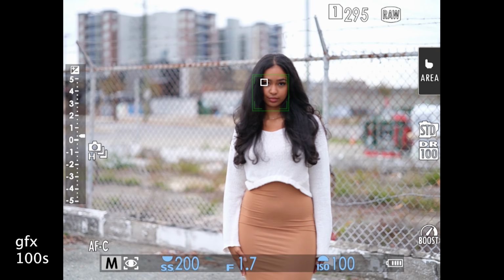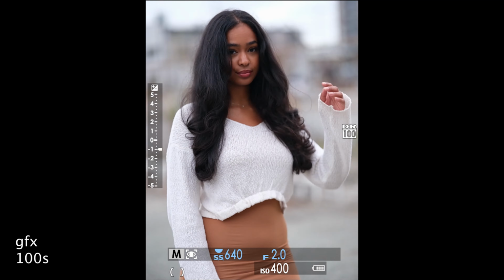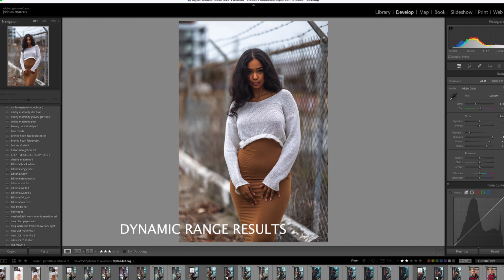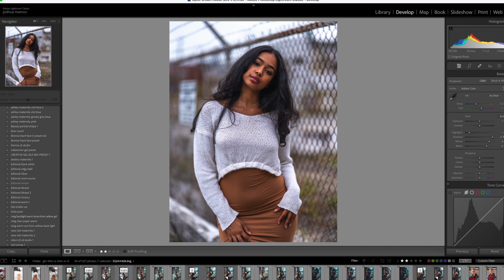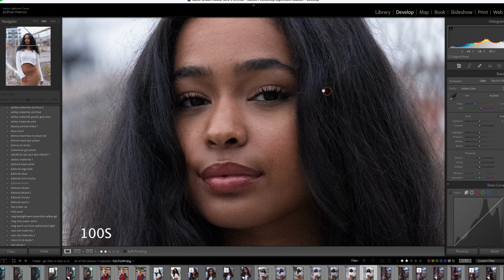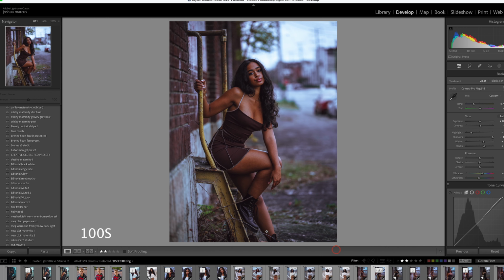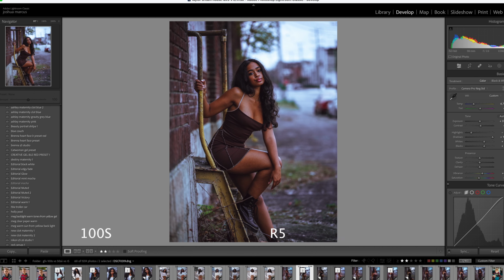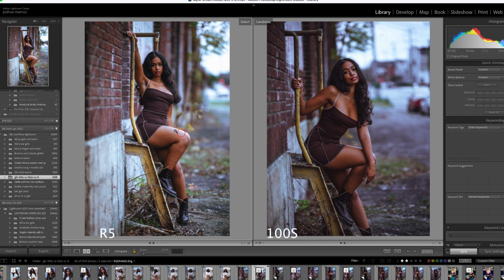GFX 100S Vs CANON R5 🤯 What Makes MEDIUM FORMAT BETTER?? Full Comparison with RAW FILES DOWNLOAD!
you have to use my link below though

Video chapters

00:00 intro

00:48  my course ON SALE!

01:55 EYE AF COMPARISONS TRACKING

04:13 BLACK OUT AND SINGLE SHOT

06:05 MORE COMPARISONS OF SPEED

07:28 DYNAMIC RANGE TEST

11:02 HIGH ISO COMPARISONS

14:16 EDITING FILES, BIGGEST DIFFERENCES

27:05 MY FINAL THOUGHTS